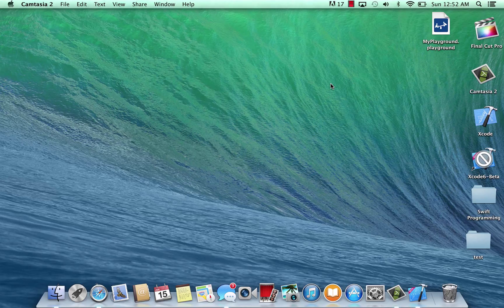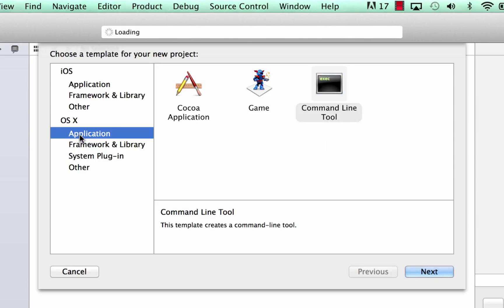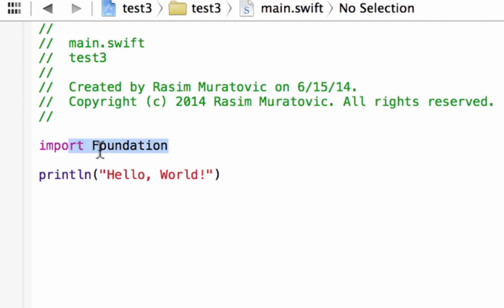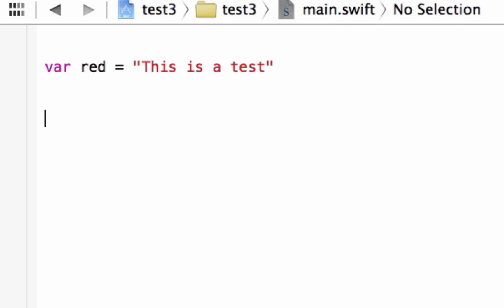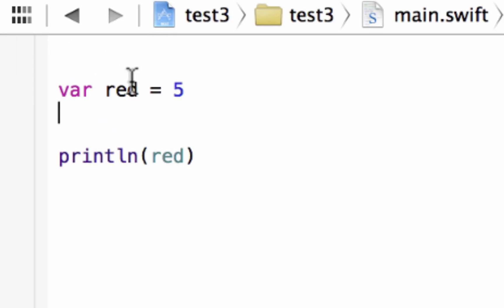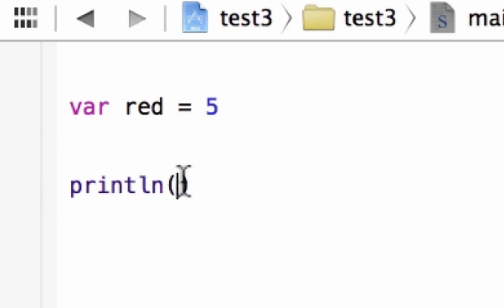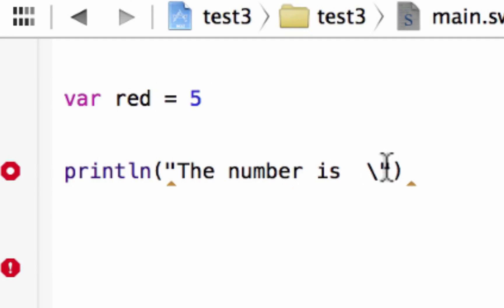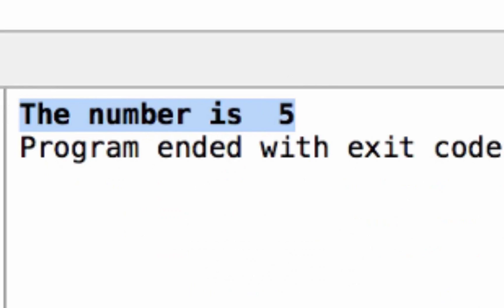Swift Programming Tutorial - 4 - Print Function